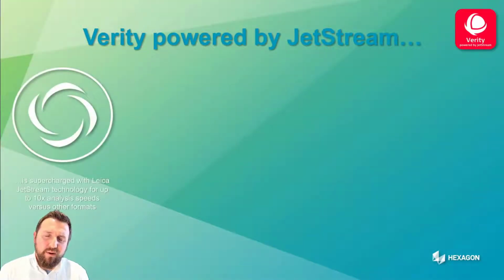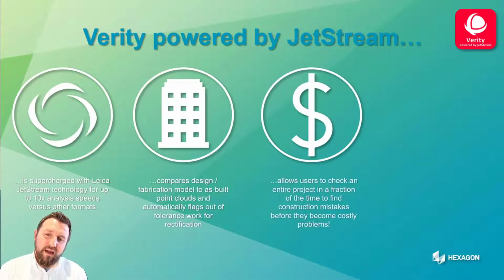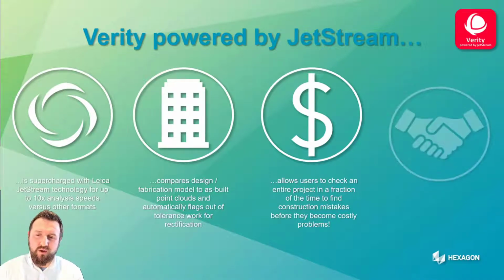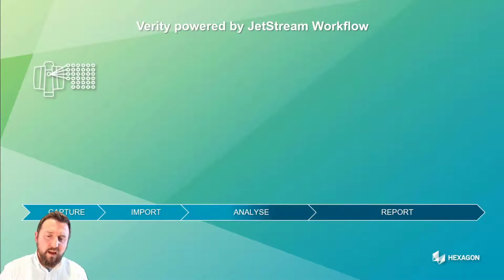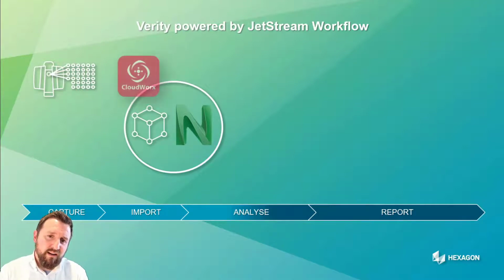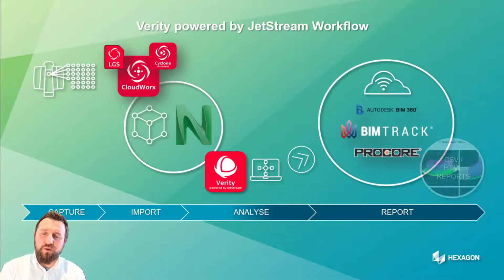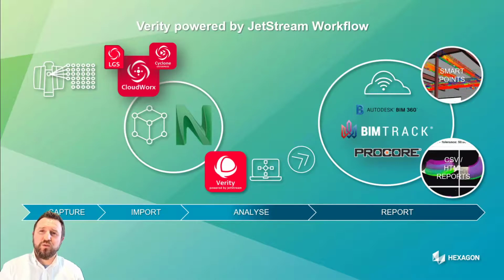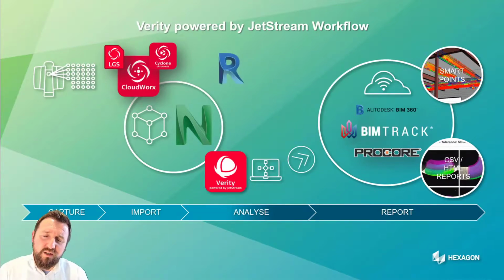Verity powered by JetStream webinar sneak peek!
Here's a short snippet on our up-coming webinar next week all about Leica Geosystems Verity powered by JetStream...

Looking forward to talking to you on the 18th February